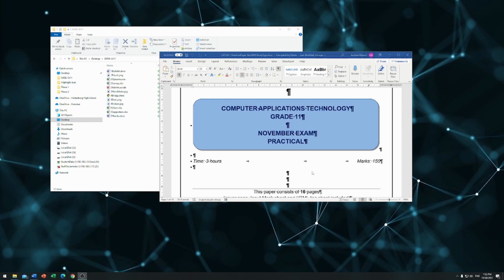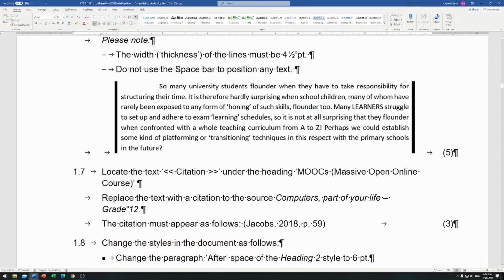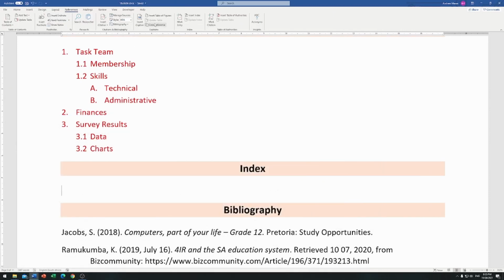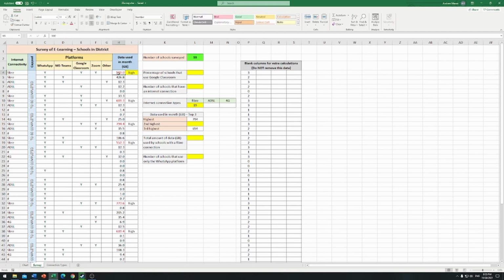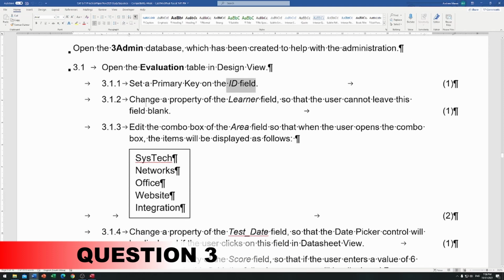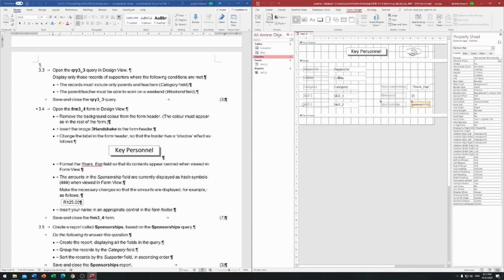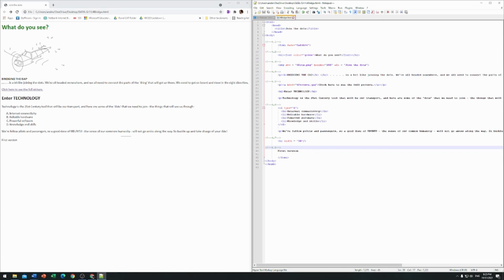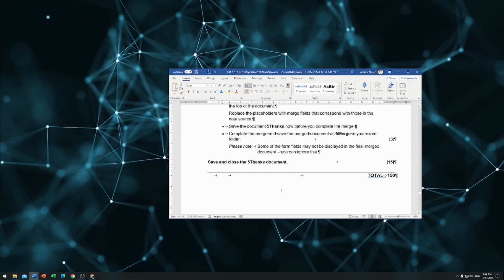Grade 11 Nov 2020 Guideline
Video on the marking guidelines of the 2020 November Practical Paper for Grade 11.

Contents of Video:

0:00 - Intro
01:08 - Question 1
30:53 - Question 2
48:46 - Question 3
1:06:54 - Question 4
1:16:49 - Question 5